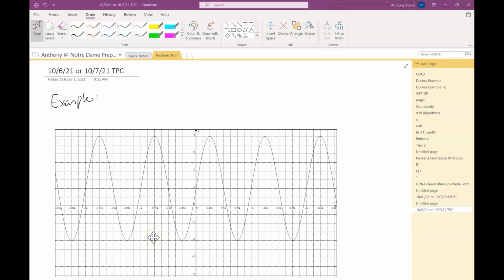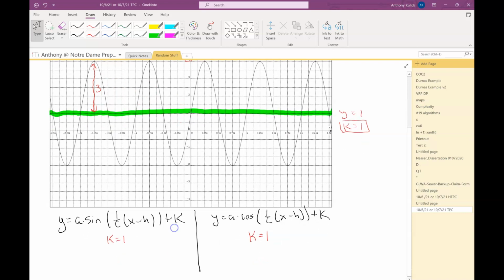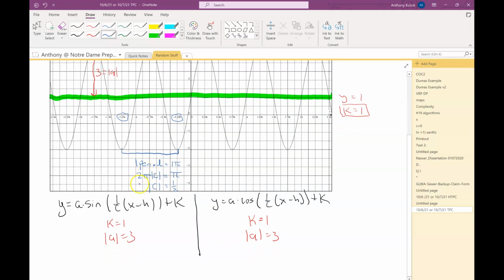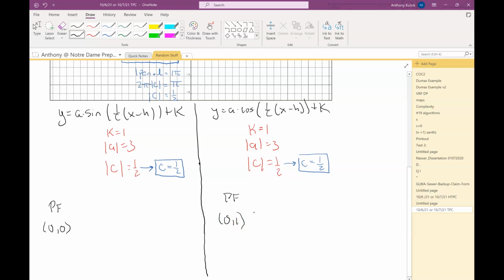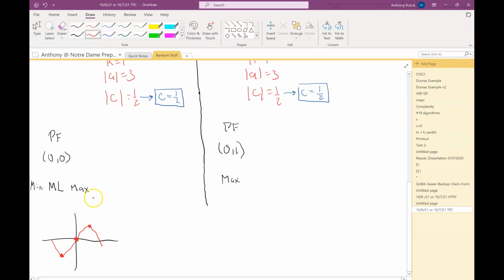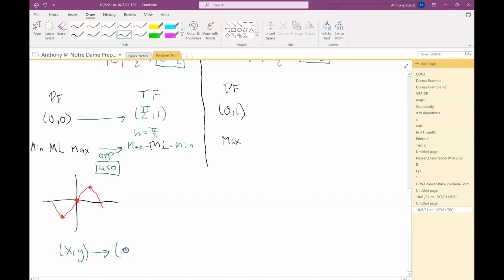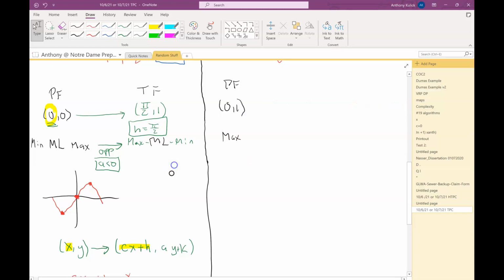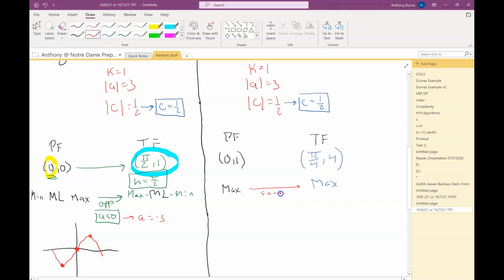10/6/21 & 10/7/21 TPC - all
writing an equation from the graph of a sinusoid.